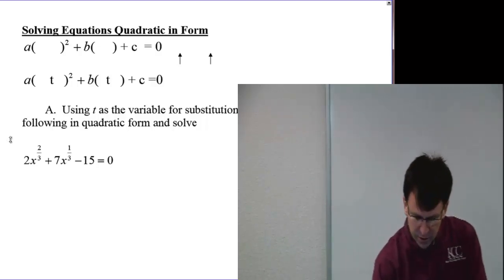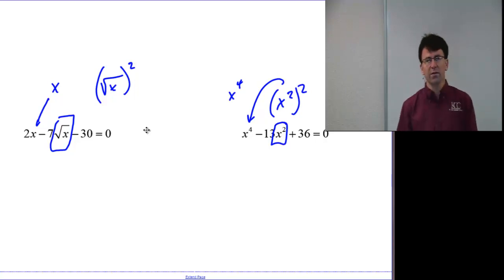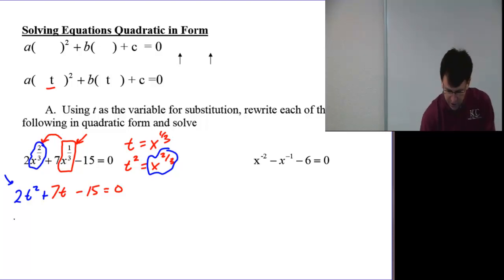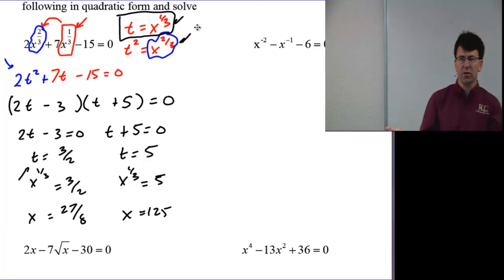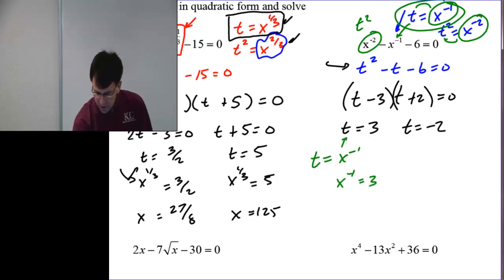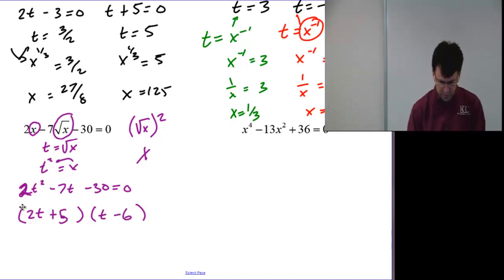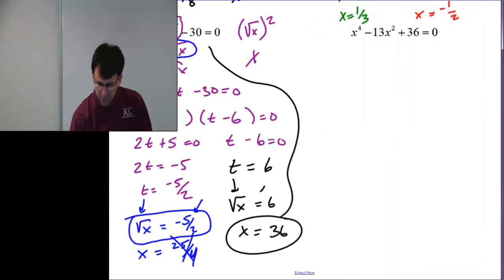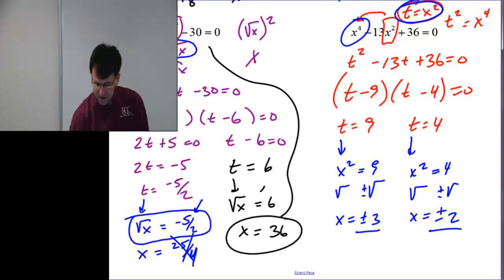Solve equations quadratic in form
Solving equations quadratic in form by the method of t substitution.